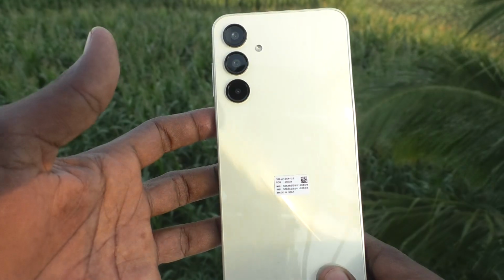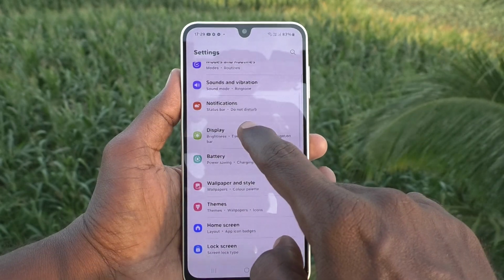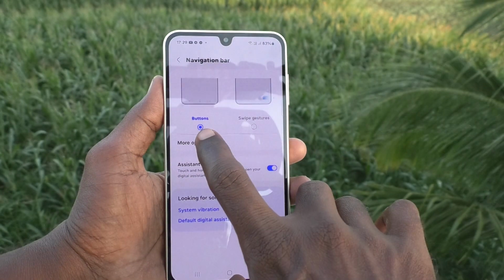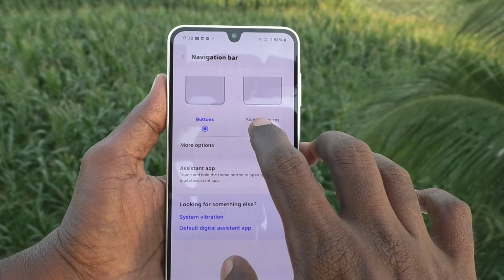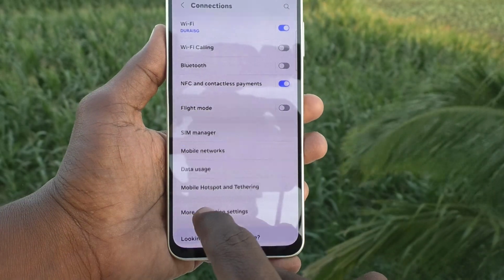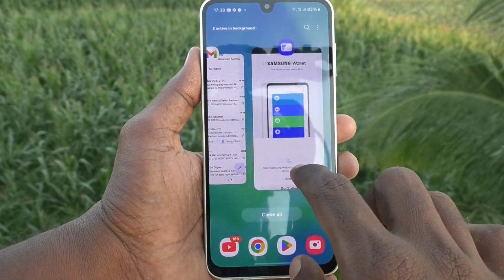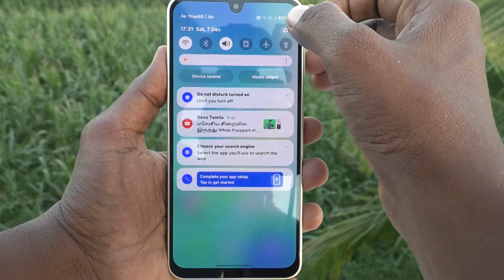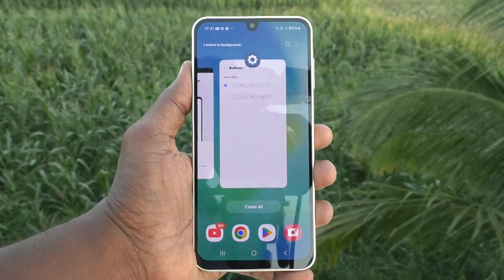How to change navigation buttons in Samsung Galaxy A16 5G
Samsung Galaxy A16 5G navigation buttons change settings: Learn here how to change navigation buttons in Samsung Galaxy A16 5G smartphone

About Samsung Galaxy A16 5G Smartphone:
The Samsung Galaxy A16 has the following specifications:
Camera: 50 MP (Autofocus).
Battery: 5000 mAh.
Other features: IP54 dust and splash resistant